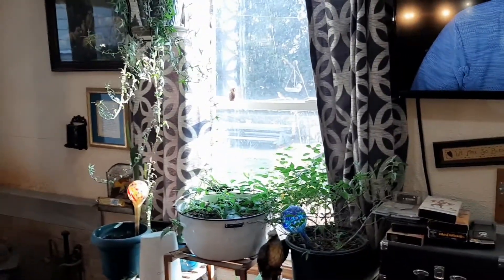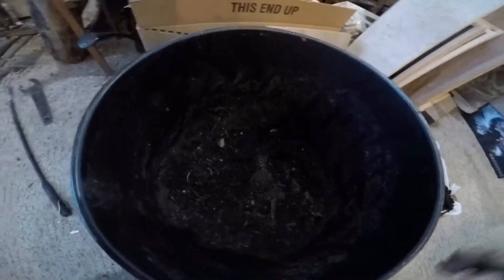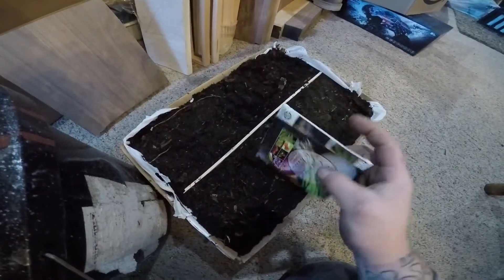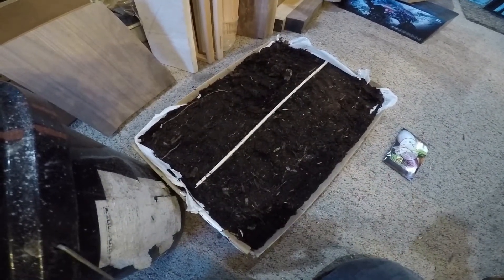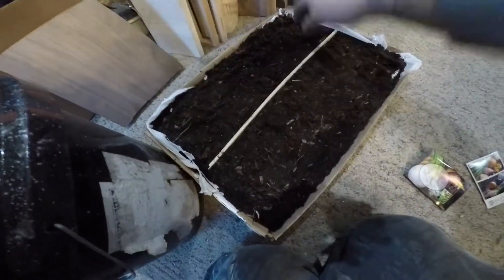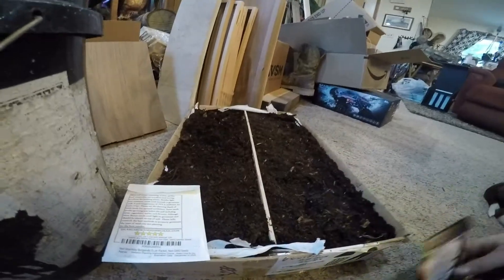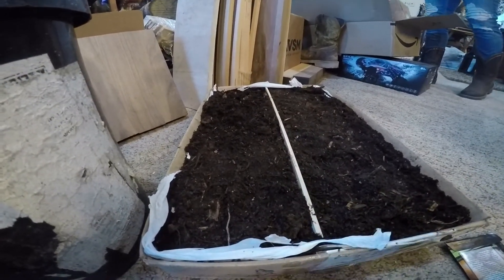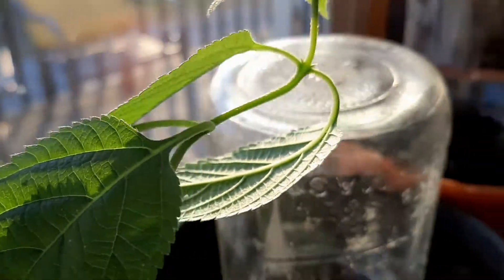2021 Garden. Episode 1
Episode 1 we start our early plant seeds. onions, and Califlower, and Cabbage. This series will be from now until Nov. 2021. These will be uploaded every Saturday, from now till Nov, with updates and tips, and our experience this Garden season 2021 Hit that subscribe button and Change the notification bell to "All" so you can follow along and give us advice and maybe learn something as well. Let's grow this!